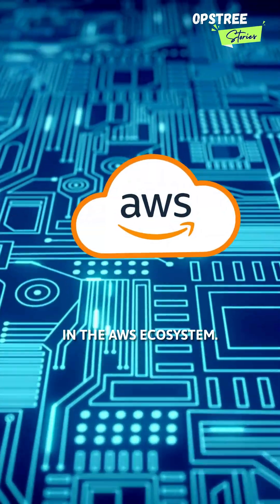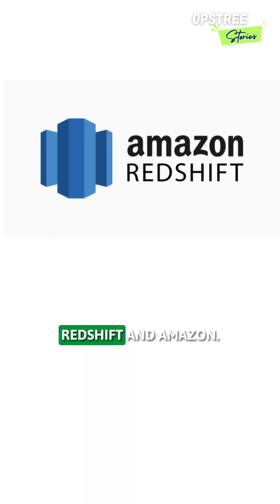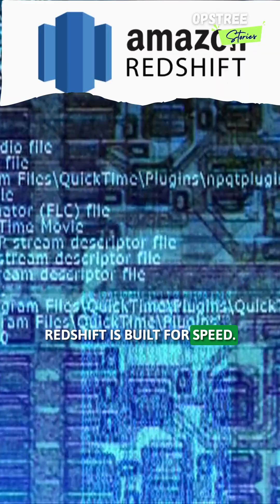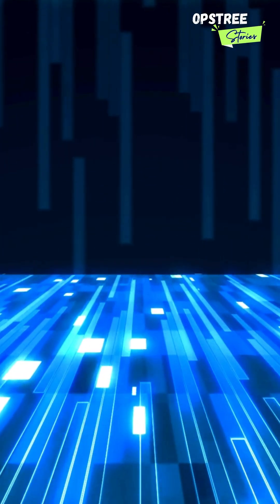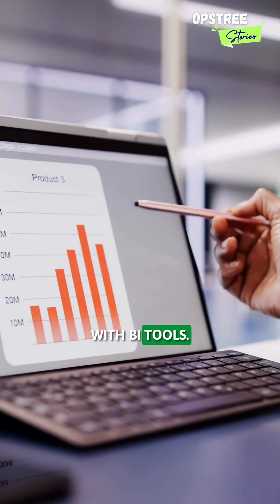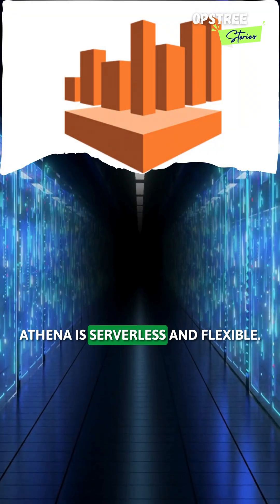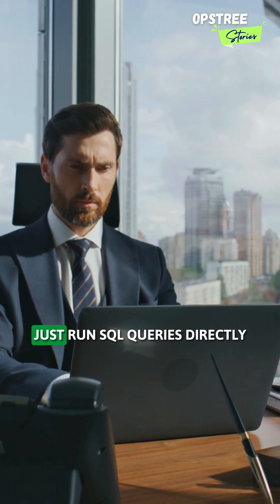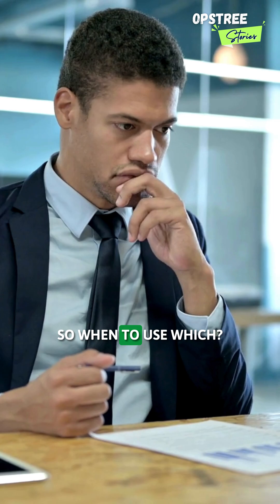Redshift vs Athena: Which AWS Tool Fits Your Data Strategy?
Choosing between Amazon Redshift and Athena for your data warehouse?

This short breaks it down fast:

Redshift: Best for high-speed, structured, large-scale workloads

Athena: Ideal for flexible, ad-hoc queries — with zero infrastructure to manage

Both serve different purposes—and knowing when to use each can save time and cost.